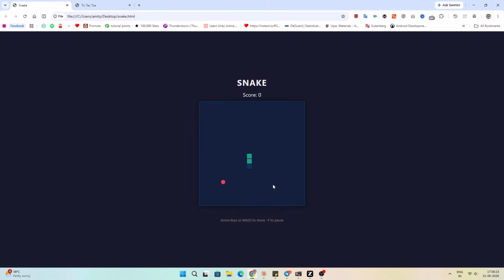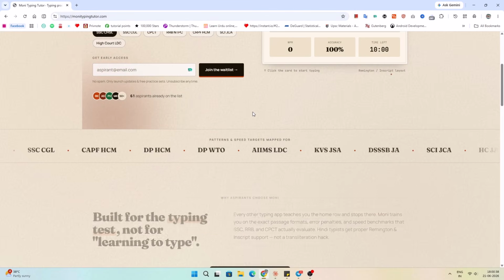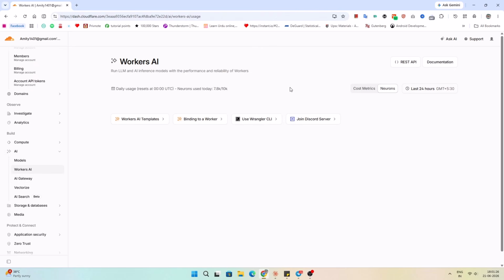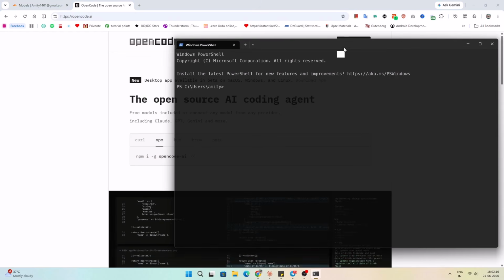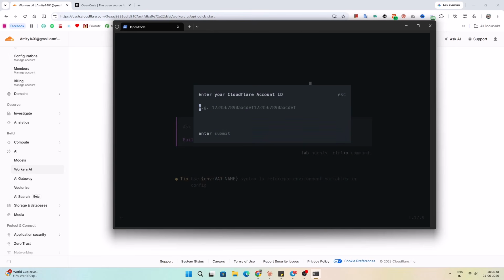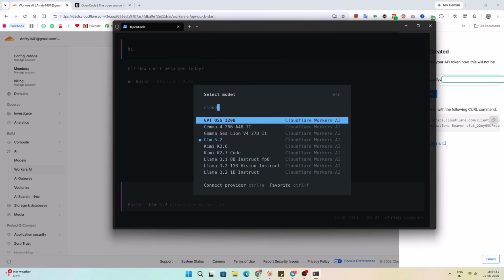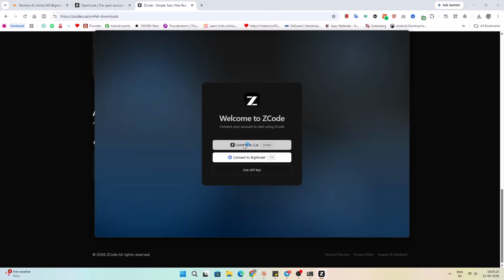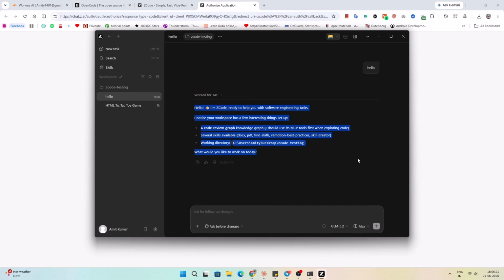GLM 5.2 Free Access: 2 Setup Methods (Cloudflare & Z-Code)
GLM 5.2 just dropped and it's beating models that cost 6x more — and the best part is, you can use it completely FREE. In this video, I show you 2 working methods to get free access to GLM 5.2 right now: using Cloudflare Workers AI and using Z-Code (Z.ai's coding tool).

⏱️ TIMESTAMPS
00:00 Intro & Recap
00:43 - What is GLM 5.2 & why it matters
01:08 - Method 1: GLM 5.2 free via Cloudflare Workers AI (Part 1)
02:00 - Opencode Installation
02:40 - Method 1: GLM 5.2 free via Cloudflare Workers AI (Part 2)
04:08 - Method 2: GLM 5.2 free via Z-Code

GLM 5.2 is Z.ai's new open-source coding model with a massive 1M token context window, and it's already being called one of the strongest open models available. Whether you're a developer, student, or just curious about free AI tools, this guide walks you through both setup methods step by step so you can start using it today.